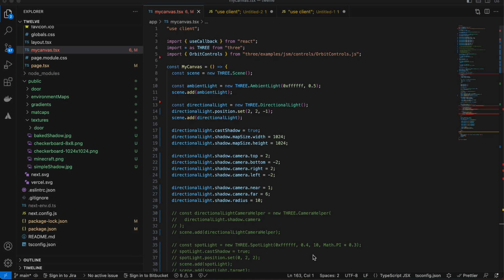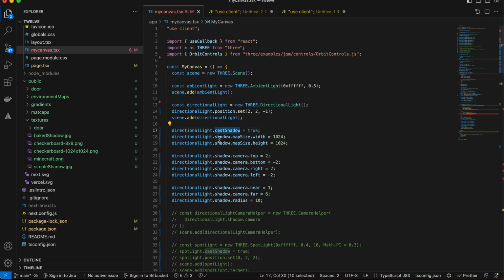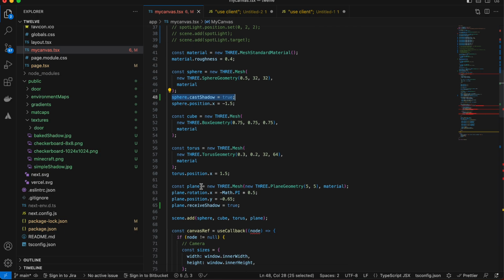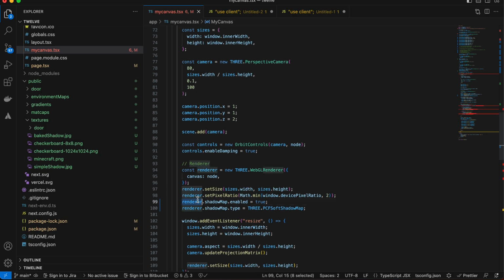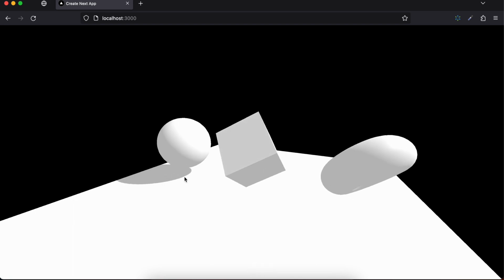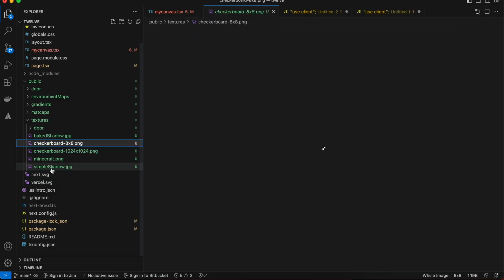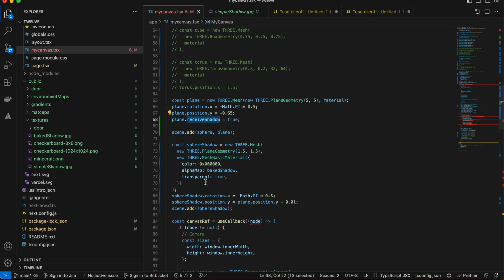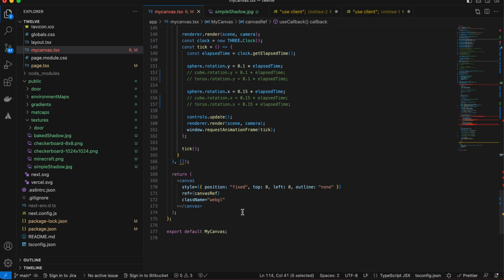Cast shadows in threejs